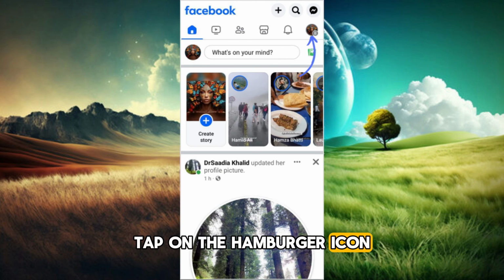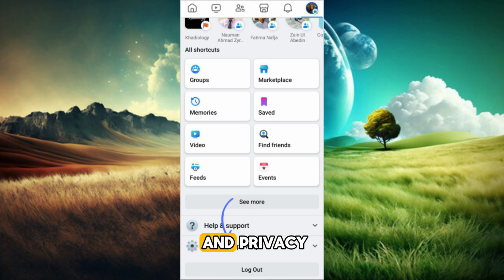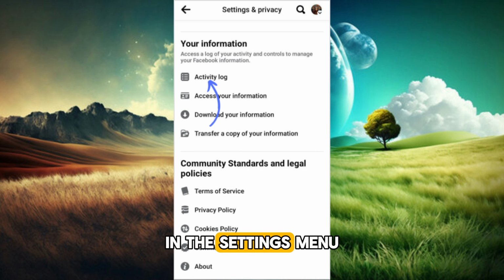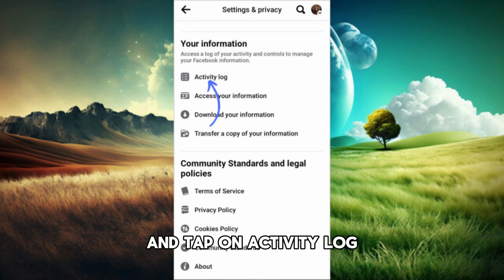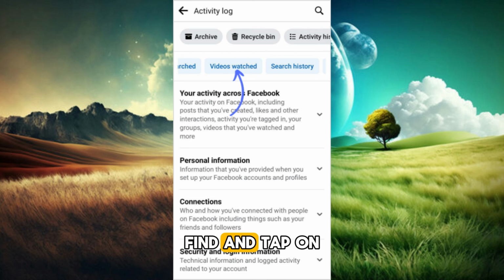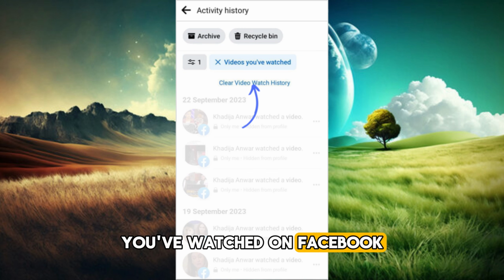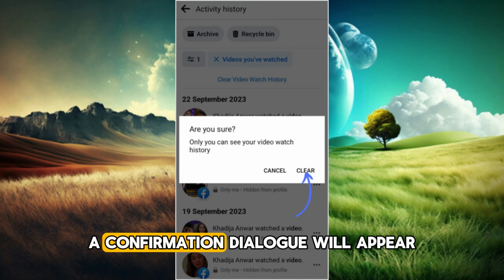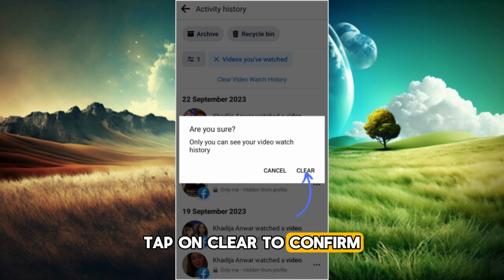How To Remove Your Facebook Watch History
Clear your viewing slate: Learn how to remove your Facebook Watch history and maintain your privacy with our step-by-step guide